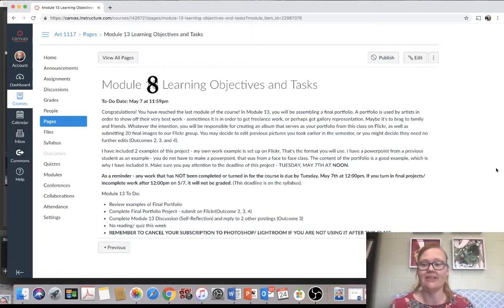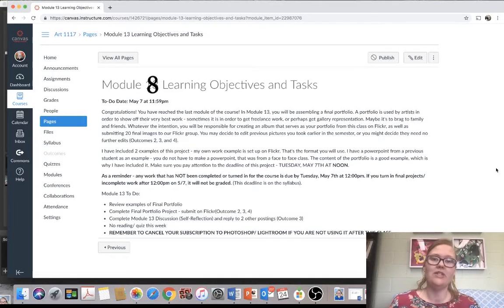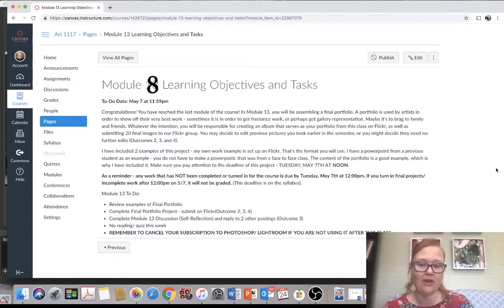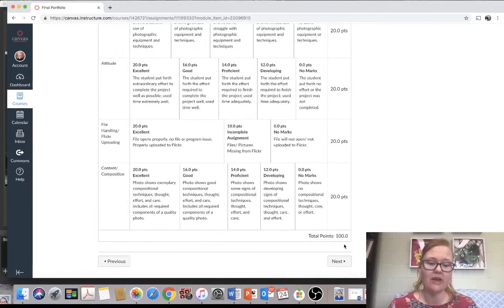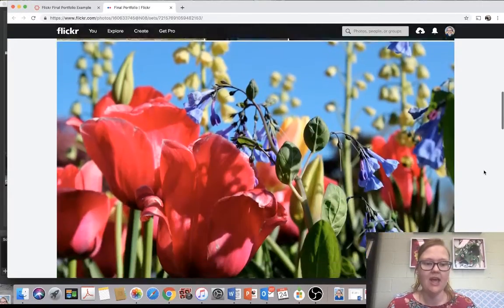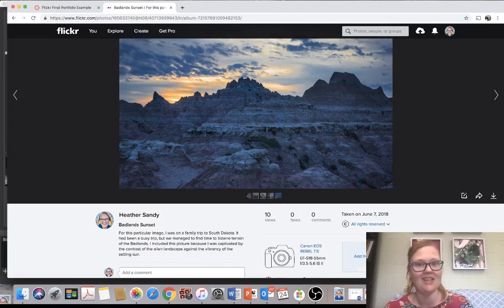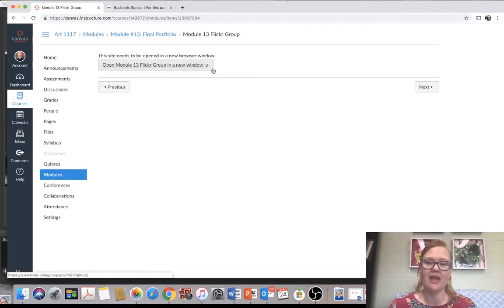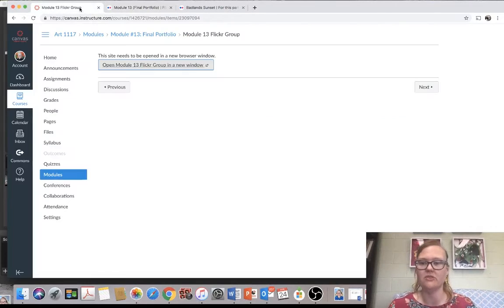Module 8 SU19